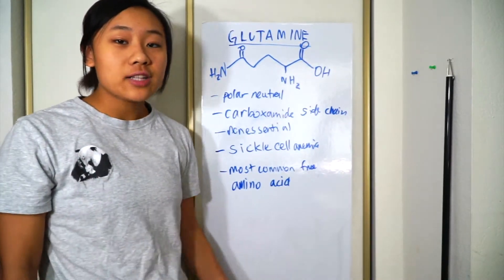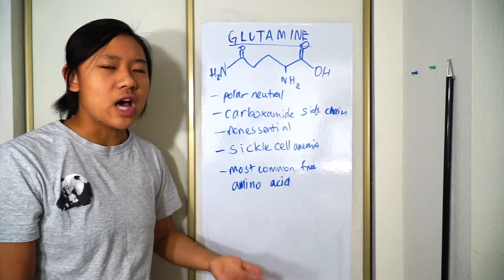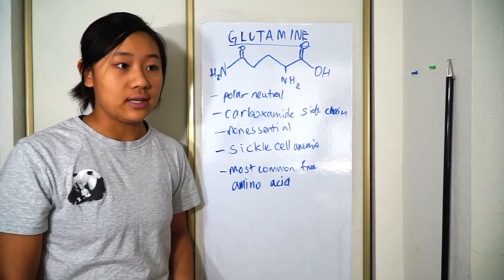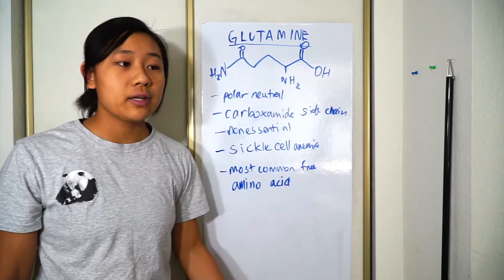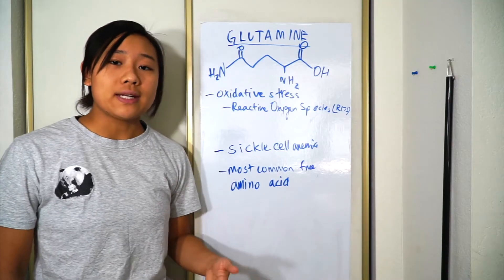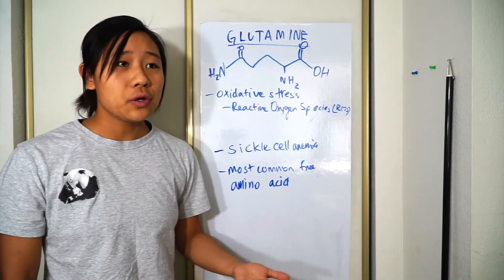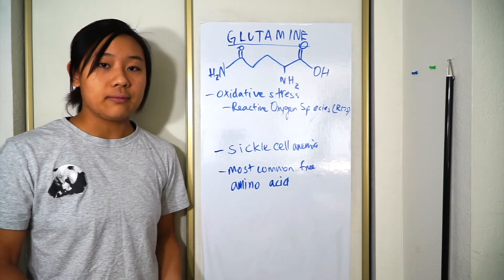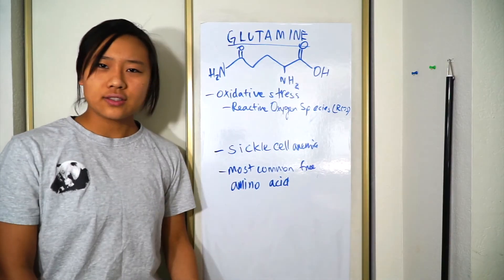Glutamine ft. Sickle Cell Anemia again???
No hate against ncbi I just would like to learn from campbell before that